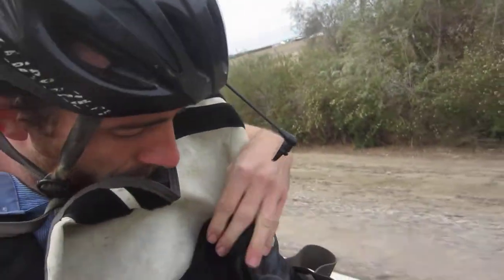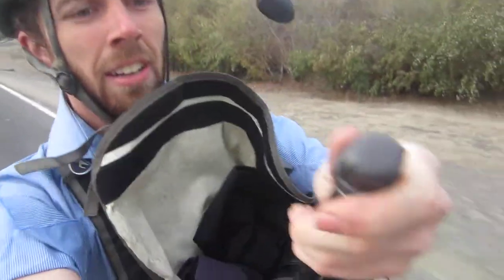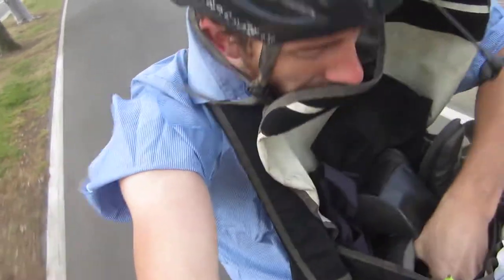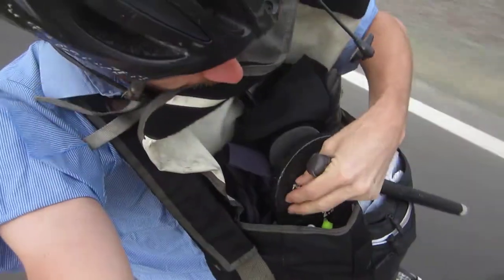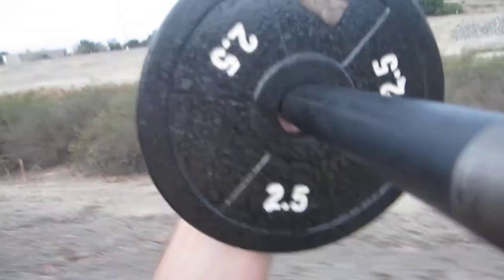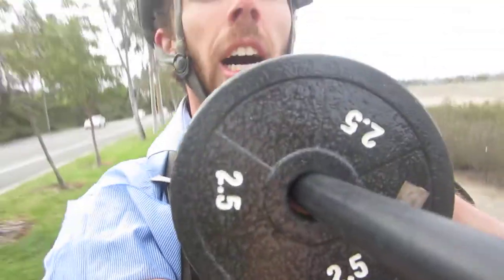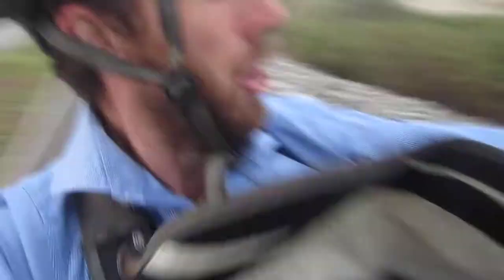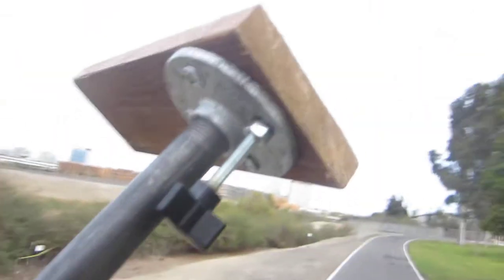Rambling on a Bike - How To Thursday: DIY Steadycam for more than $15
You know the prices are not accurate when they are rounded to whole numbers like that. Here are the parts listed out from the various places I bought them at.

BIG 5 Sporting Goods
2.5 lbs weight  $2.79 + tax

Home Depot
1/2'' mounting flange $6.61 + tax
 sheet metal screws (4 pack) $1.18 + tax
1/2" metal black cap $1.34 + tax
1/2" X 1' black steel pipe (2) $2.24 X 2 + tax
1/2" X 1' black steel pipe (threaded) $2.83 + tax
1/2" black T-shaped connector $1.97 + tax

Ace Hardware
Triangular handle screw $2.80
Long Bolt to attach to camera $0.55
Locking clip $0.11

Extra Laying Around the House
Piece of Wood FREE

My Top Bike Tools For My Garage:

23 Piece Bike Tool Kit